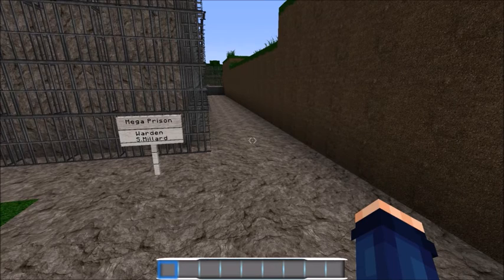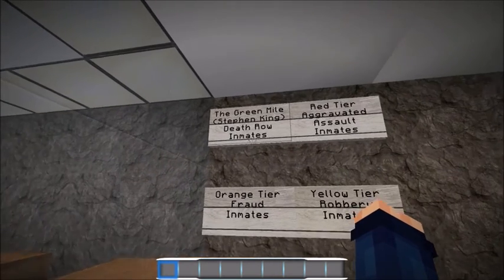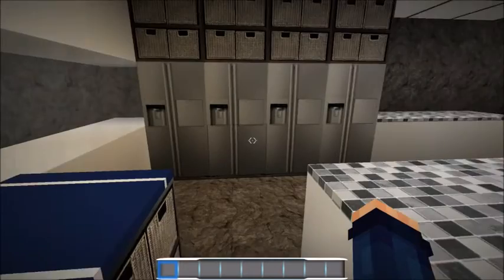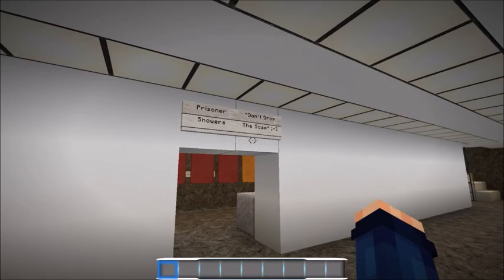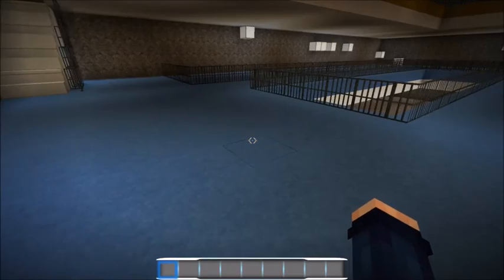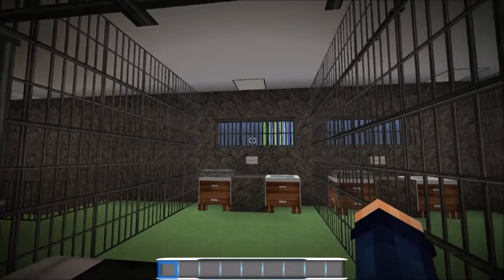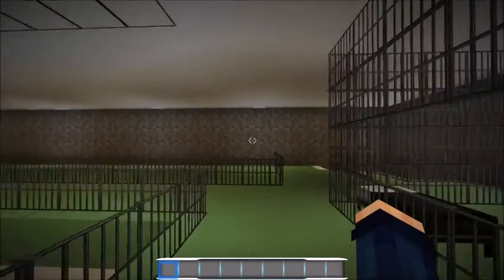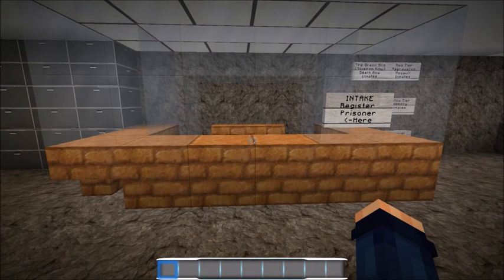Minecraft 1.8.9 Creative Mega Prison Construction Update 1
I have done more work on the mega prison since I showed you the beginnings of it in my last video. This is where I am at now and there will be another update as I progress further. Any suggestions?

Be sure to click the star wheel and tick the box to send notifications to your inbox. It is FREE and helps my channel grow - I appreciate all your support. =)